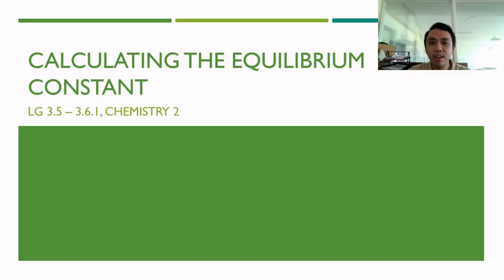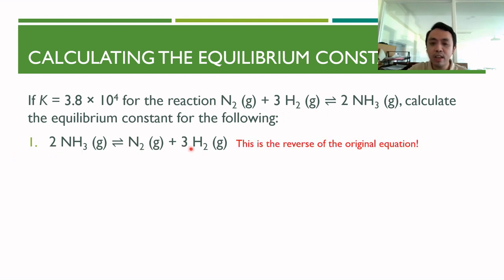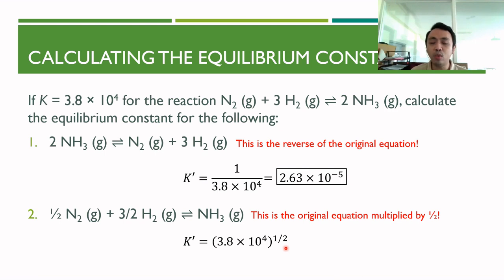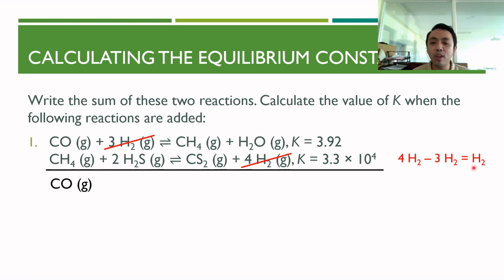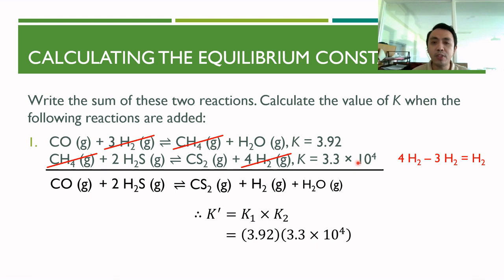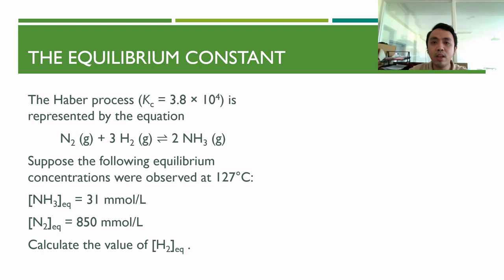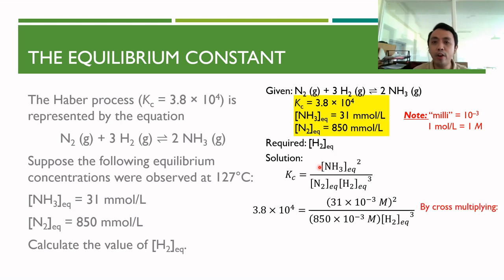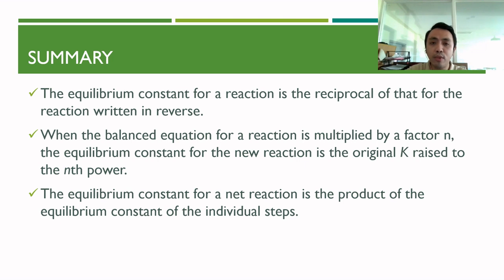LG 3.5 - 3.6.1